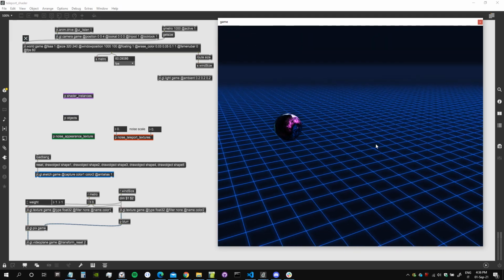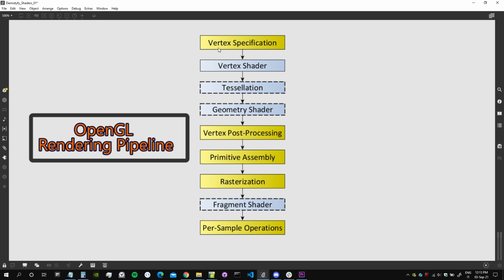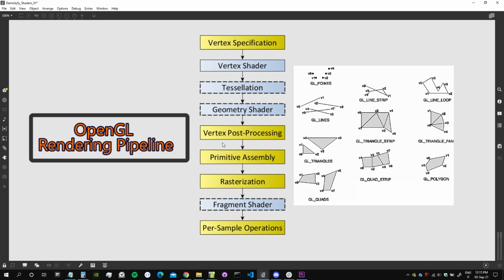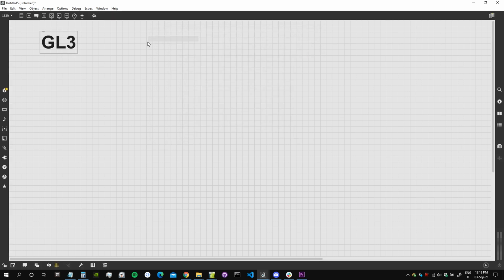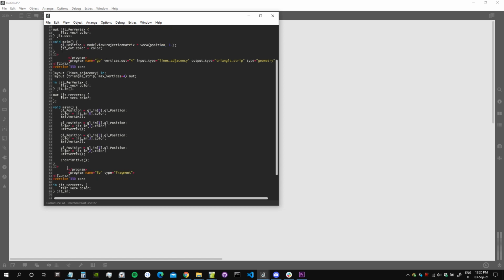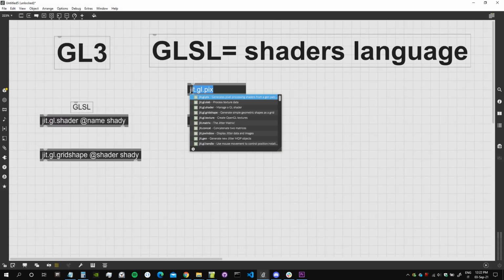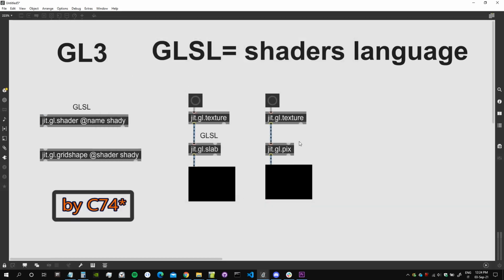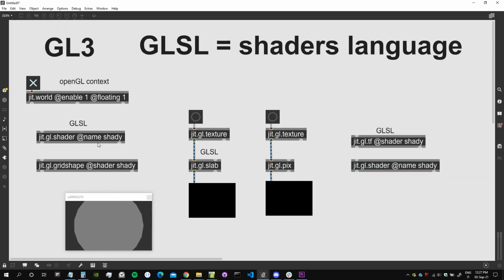Demistyfy Shaders in Max/MSP | Ep 01 - OpenGL Rendering Pipeline and Shaders in Max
In this video we see how Max uses the OpenGL Rendering Pipeline to display virtual shapes on our screen.

Shaders are the programmable part of this pipeline, allowing us to achieve results that would be otherwise impossible to get.

We see which objects we have in Max to use Shaders, and introduce the way they work.